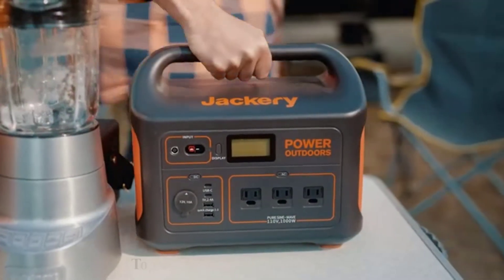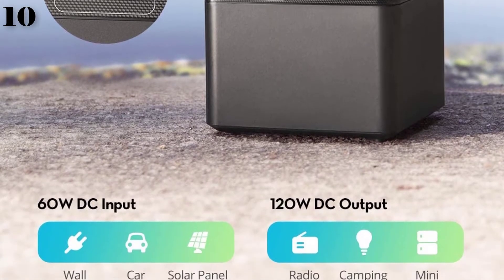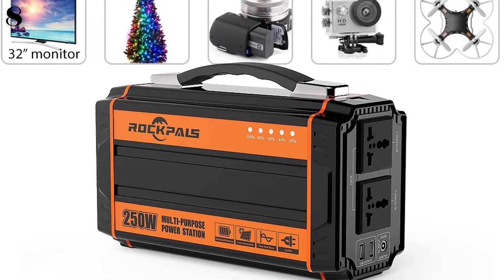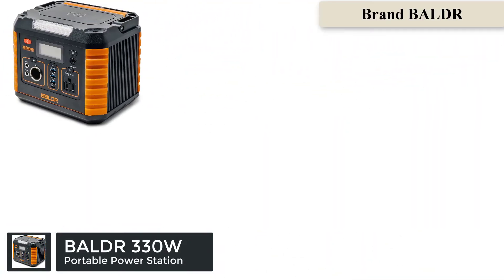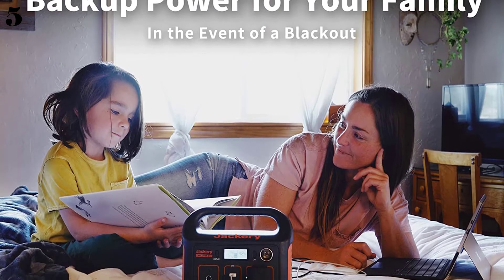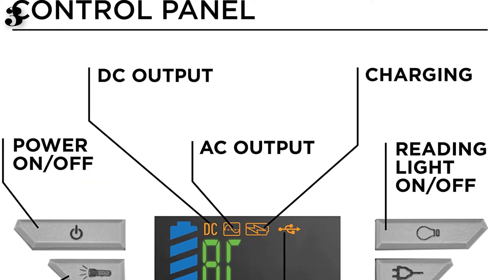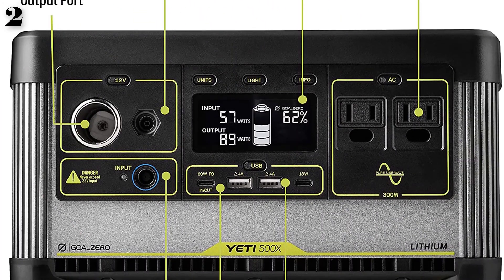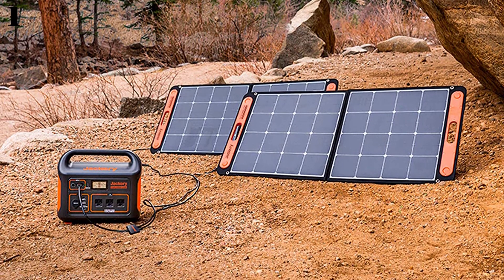Top 10 Best Portable Power Station In 2021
2021 Top Rated and Reviewed Best Portable Power Station.
References to the goods:
1)► Jackery Explorer 1000 Portable Power Station
2)► Goal Zero Yeti 500X Portable Power Station
3)► Westinghouse iGen160s Portable Power Station
4)► Flash Fish 200W Portable Power Station
5)► Jackery Explorer 240 Portable Power Station
6)► BALDR 330W Portable Power Station 330W
7)► AIMTOM 300-Watt Portable Power Station
8)► Rockpals 250-Watt Portable Generator
9)► ECO-WORTHY 84Wh  Portable Power Station
10)► RAVPower 252.7Wh Portable Power Station
When camping, hiking, or road tripping, you should always be prepared. And in today’s digital climate, having a sufficient supply of energy to charge all of your electronics and personal devices is critical. One ultra-convenient tool for mitigating a potential disaster is a simple portable power station. Not quite a generator, these portable power stations are the perfect solution for smaller-scale charging duties.
You first have to charge the power station, but this will allow you to power most of your electronics from one hub. Plus, some power stations are solar powered, so there are a few convenient charging options available. Some of the best portable power stations can charge your RV or camper, so you’ll be able to stay technologically afloat even in the most precarious situations